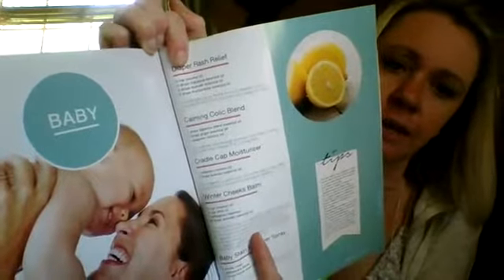The Essential Life Book-Best Oil Book Ever!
You have to get this oil book if you even considering using essential oils. It is my oil bible.